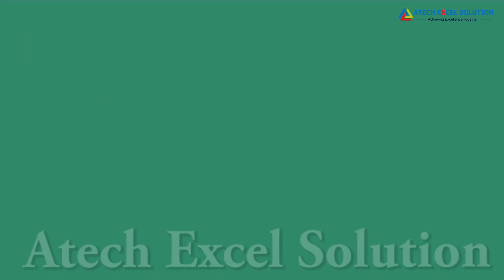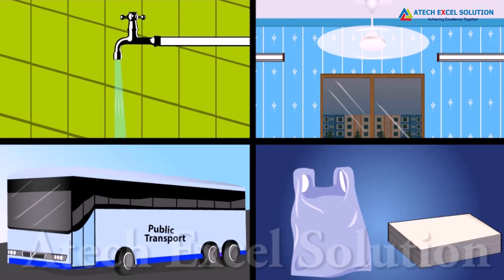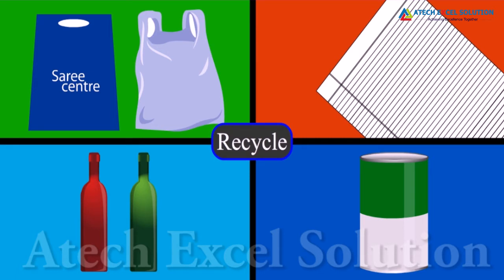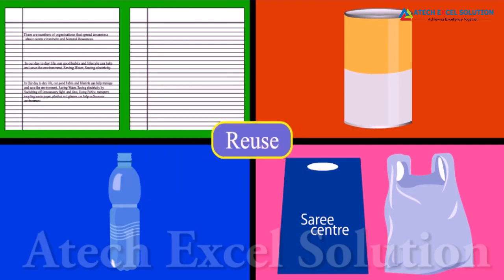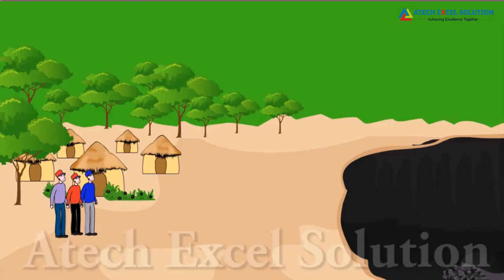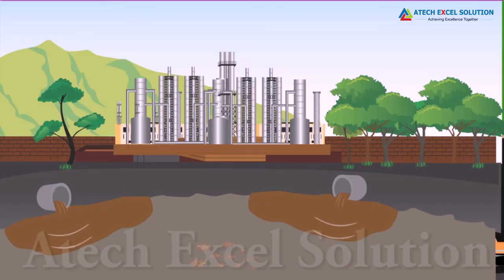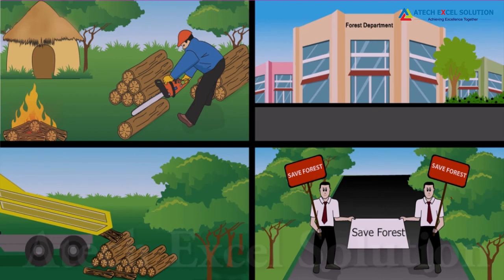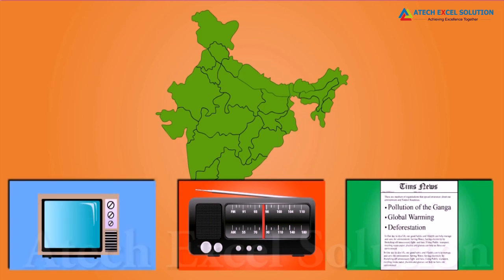Forest and Wildlife Class 10 Social Studies Notes CBSE NCERT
Natural Resources are the basic substances present in nature which are being utilized by the living organisms for their survival. Some natural resources should be utilized in a sustainable manner in order to conserve our environment.

Types Of Forests:-
1. Reserved Forests
2. Protected Forests
3. Unclassed Forests

Classification of Wildlife:-
1. Normal Species
2. Endangered Species
3. Vulnerable Species
4. Rare Species
5. Endemic Species
6. Extinct Species

We can adopt 3 R's  - Reduce, Recycle and Reuse, to save our environment.

8th | 9th | 10th |  MATHS | SCIENCE